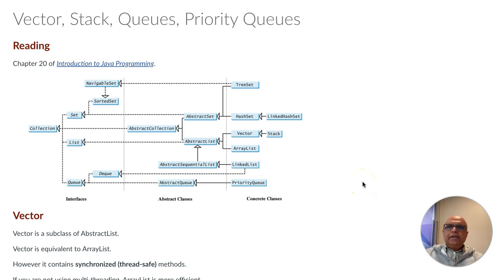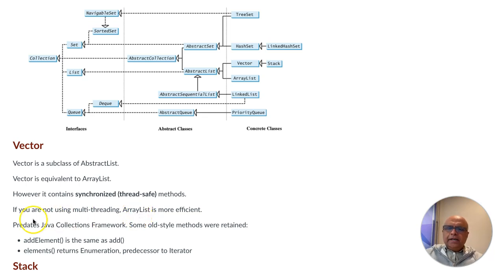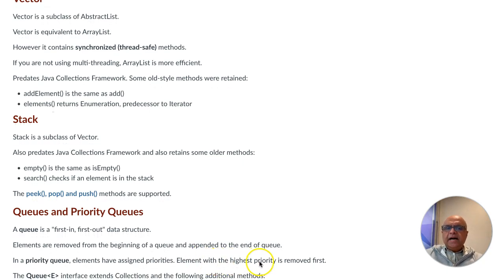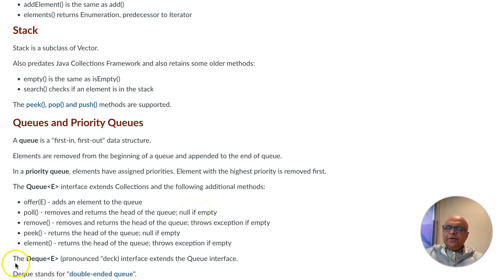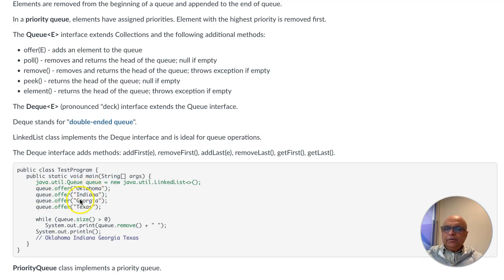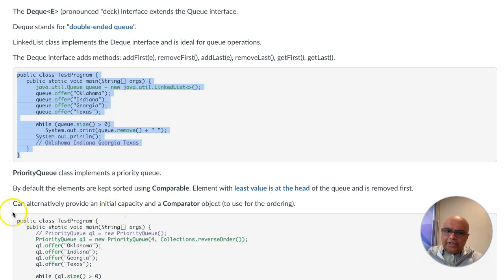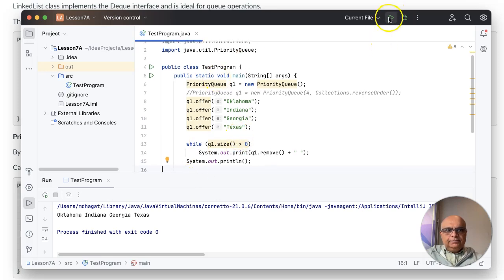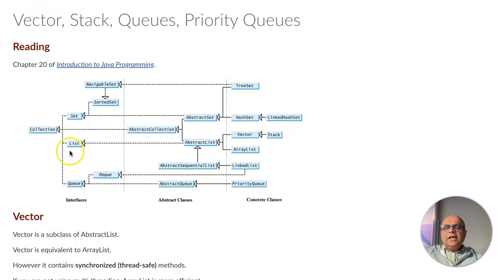Vectors, Stacks, Queues, Priority Queues with Java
Details, with Java, of vector, stack, queues vs. priority queues, queue vs deques and double ended queues.